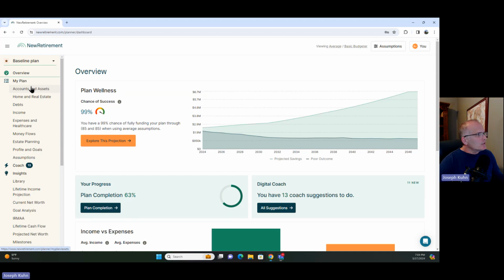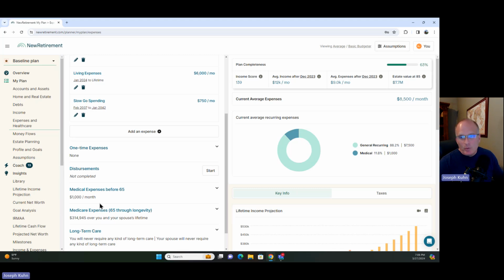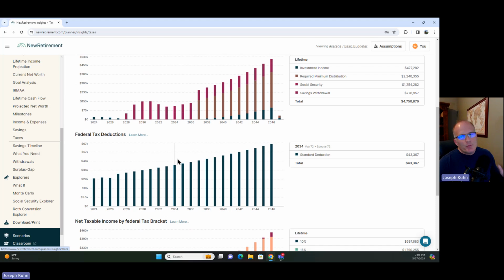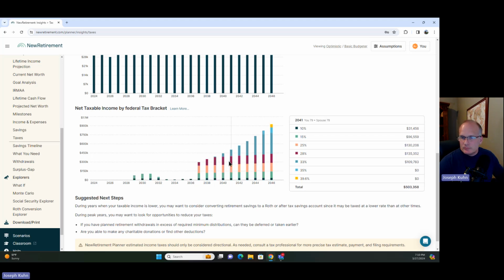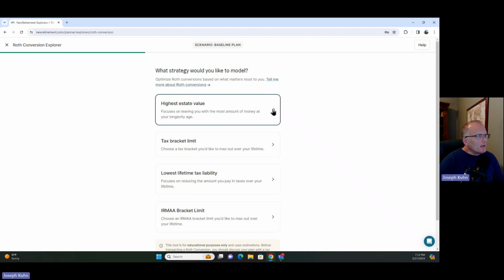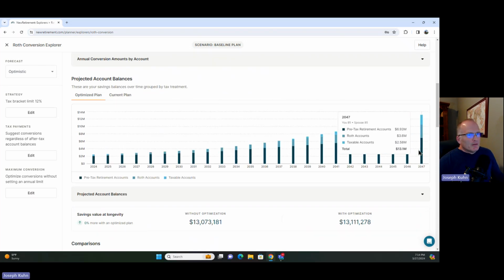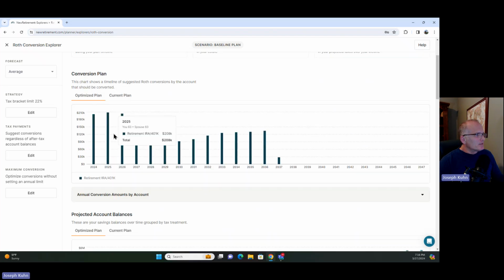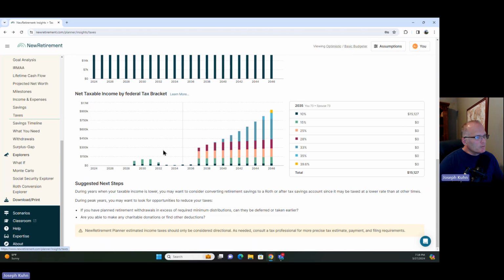Tax Planning using Roth Conversions - How much and when? REAL EXAMPLE. You must use this tool!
A case study for ROTH Conversions to minimize retirement taxes.   Don't get surprised by RMD taxes.   See the opportunity in advance by using this "best in class" software.   I do.   Can I retire now?
_*PLEASE STOP USING Spreadsheets!_ It falls way short optimizing every retirement factor*
Retirement Tool Link I reference and highly recommend -- New Retirement. Free 2 week trial.   $120/yr after.   You will buy this after trying (I have purchased for 3 years).

*DO NOT GO IT ALONE!*
*Money Pickle - FREE! use link to set up a FREE 45 minute dialog with a Financial Advisor*
No obligation.   Get answers to your questions.   Get an expert to look at your plan.

*Plant Manager, Maintenance Manager and Career Consulting -- 1 hour virtual via Teams/Cell Phone*